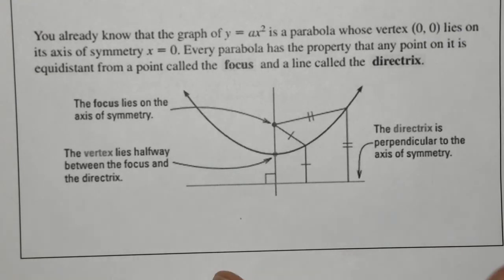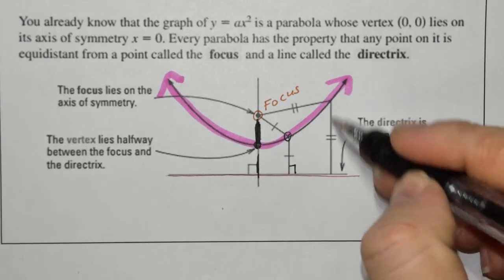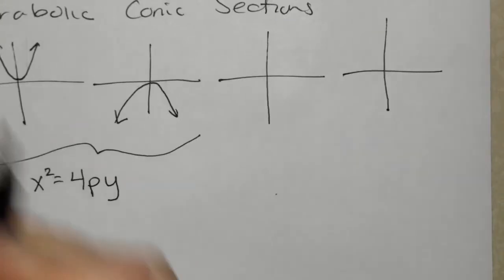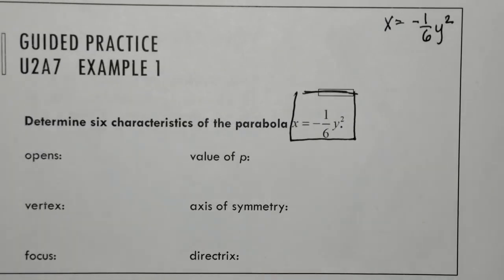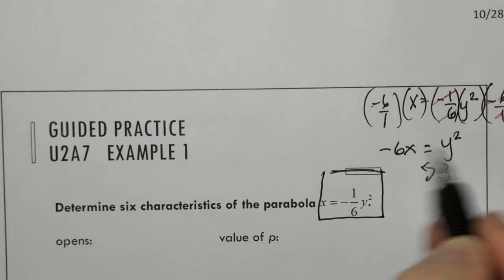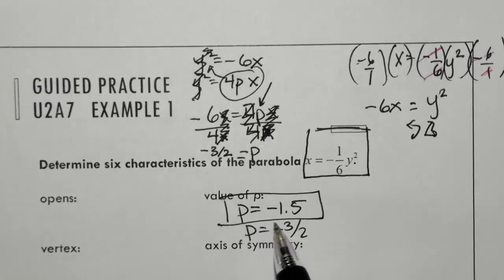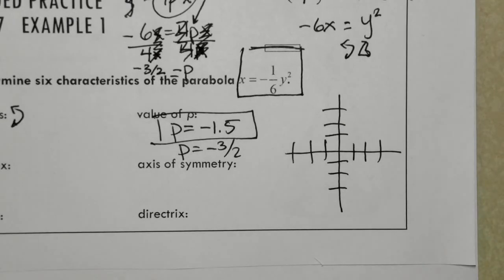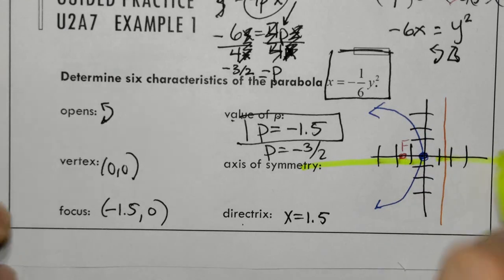Parabolic Conic Sections - Notes/Example 1